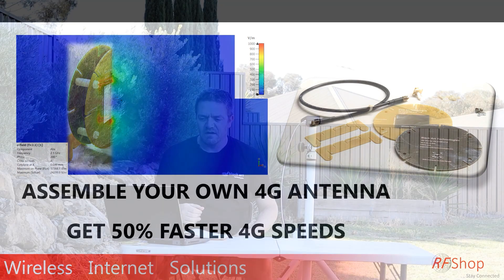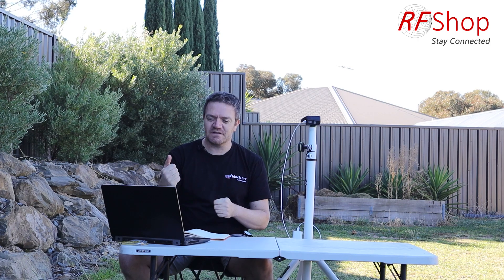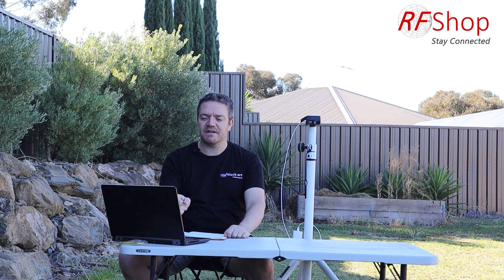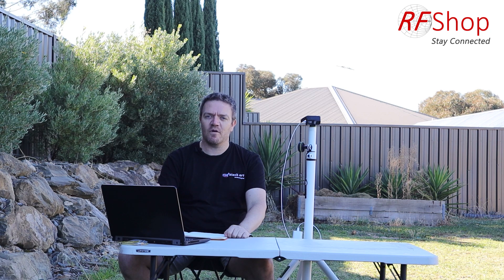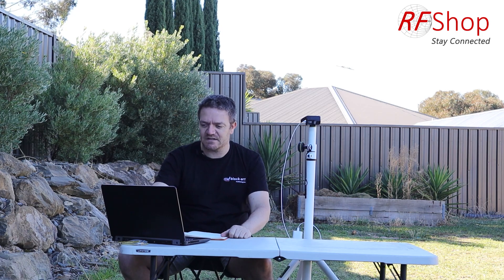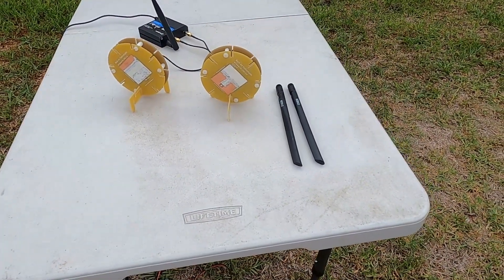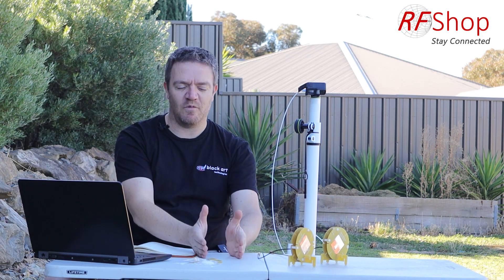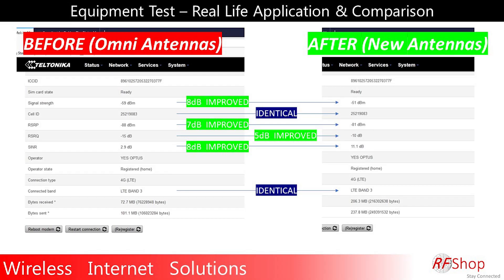Assemble your own 4G Antenna to help improve 4G internet speeds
In this video we present an example 4G antenna that we designed and build to illustrate the antenna fundamentals of a microstrip patch antenna, working in the 4G Band 3 frequency range.
The 4G antenna is connected to a Teltonika RUT240 router and improves the download and upload speeds significantly.